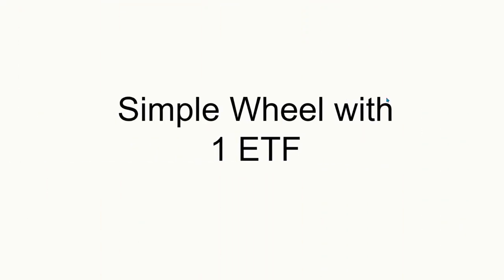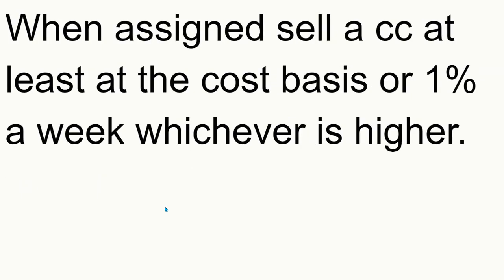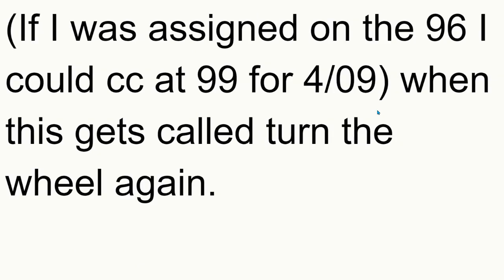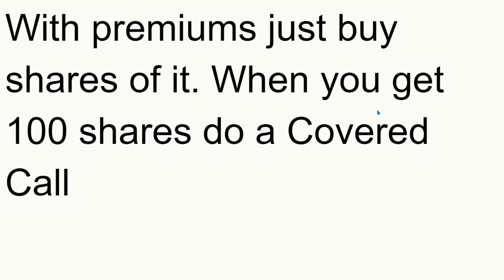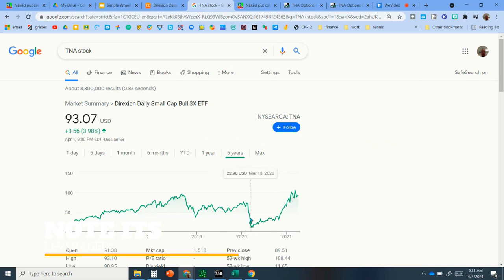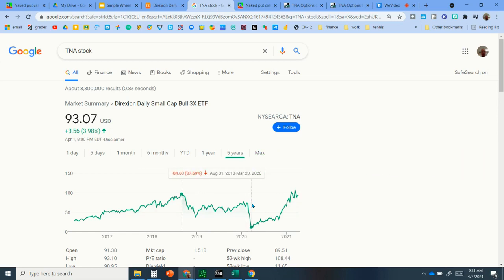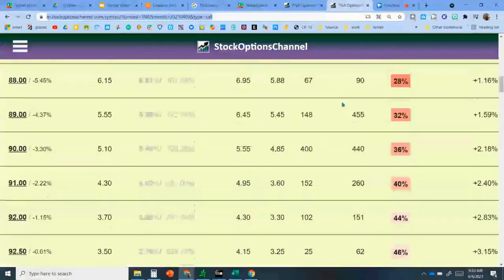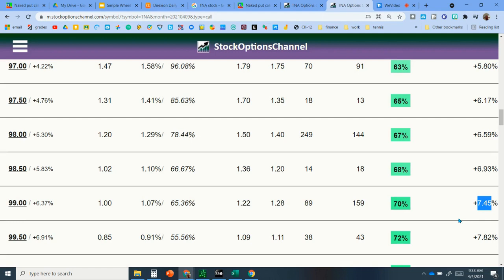Option Wheel | 1 ETF For 1% a week | Selling options for income 2021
Option Wheel 1 ETF for 1% a week income 2021

In this video, I will teach you the complete 12 topics:
1.  How to Use the Wheel Strategy in 2021
2.  How to Use the Wheel Strategy
3.  The Wheel Strategy Explained
4.  Wheel Strategy Options Explained
5.  How to Trade the Wheel Strategy
6.  Options Wheel Strategy
7.  The Wheel Options Strategy
8.  Wheel Options Strategy
9.  The Wheel Trading Strategy
10. The Wheel Stock Options Strategy
11. Options the Wheel Strategy
12. Wheel of Fortune Options Strategy

This page is for like-minded individuals who want to grow their investments, for teachers to see a simple and proven way to supplement their retirement income and pensions, and for parents who want to teach their children investing, saving, and spending.

Option Wheel Strategy Facebook group (I'm a moderator and frequently post here)